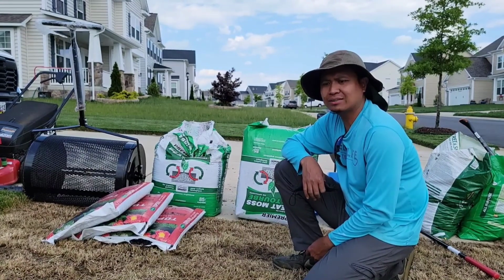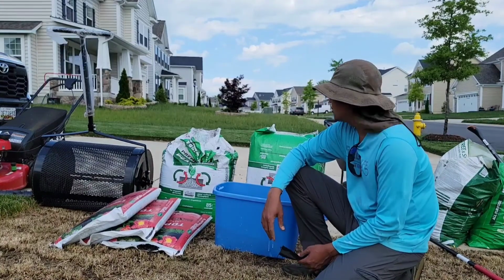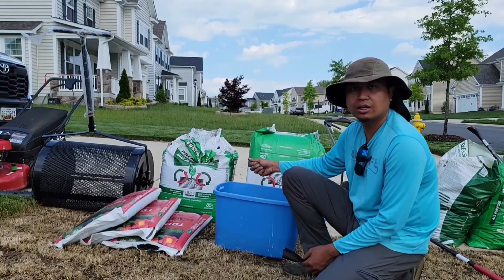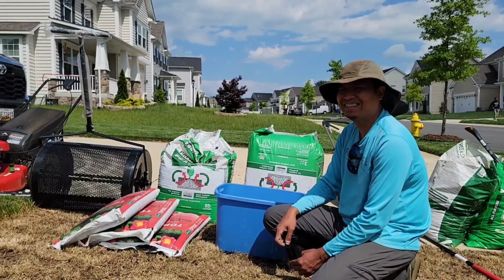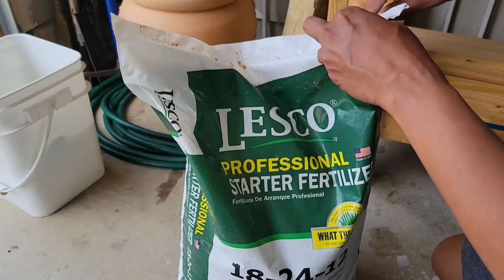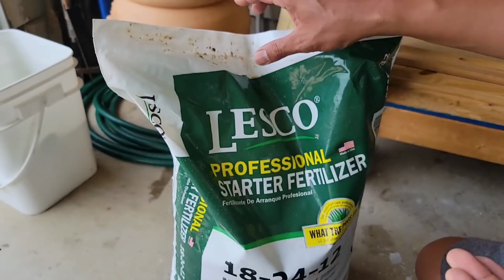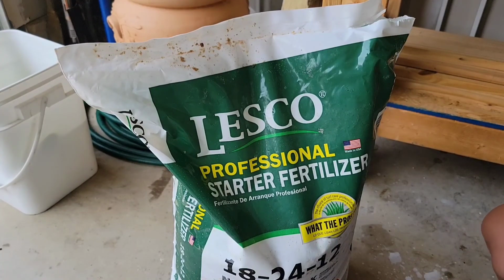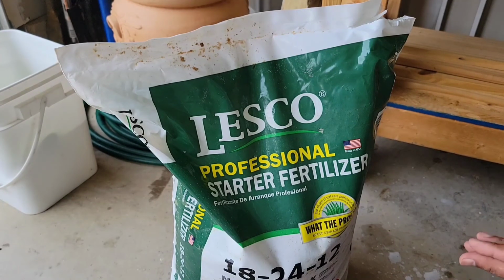Re-Seeding on Spring time Maryland | GCI TTTF